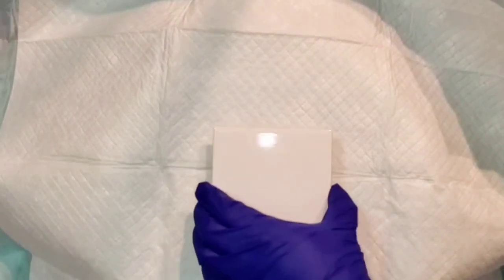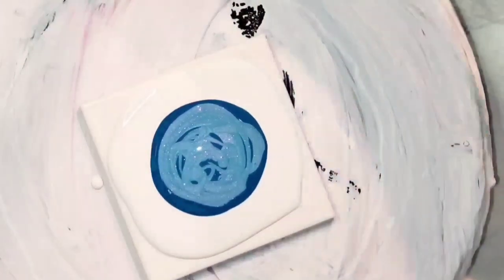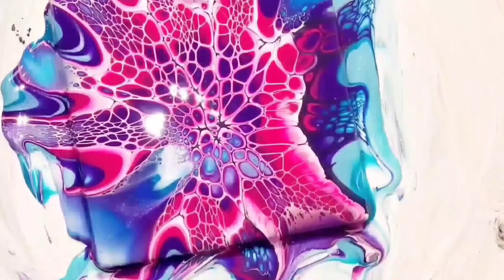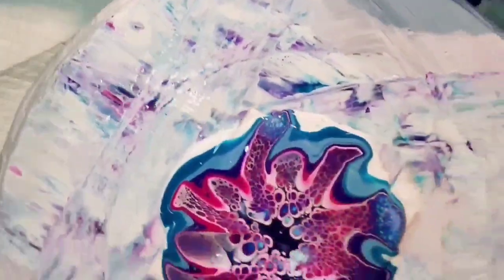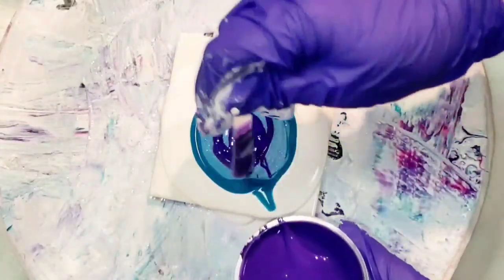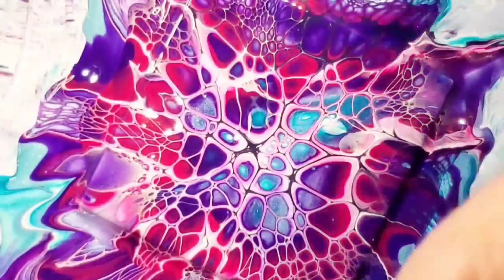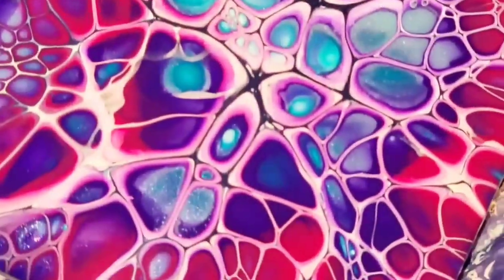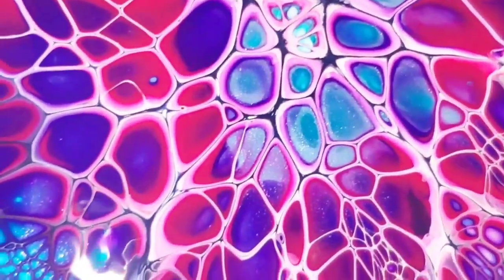#328 - Beautiful Bloom Coasters - Use Up Old Paint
Colors Used:
Southern Ocean Blue - Matisse
Over the Moon - Colourarte
Quinacridone Magenta - Atelier Free Flow
Dioxazine Purple - Atelier Free Flow
Titanium White - Graham (Cell Activator)
Anthraquinone Blue - Graham (Cell Activator)